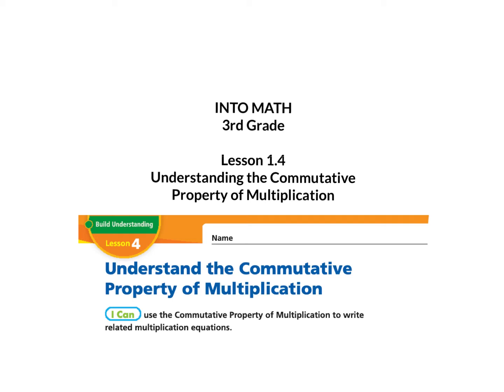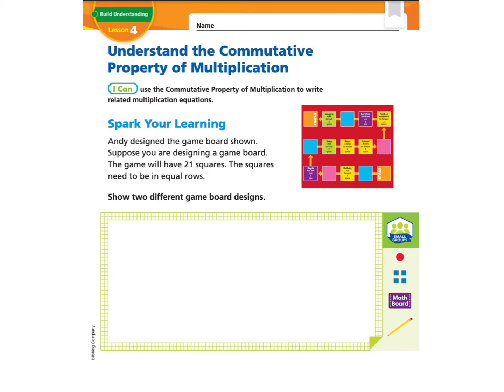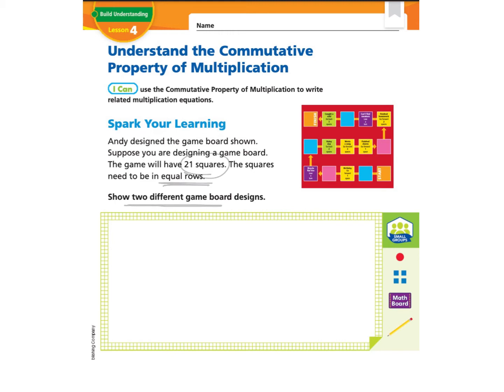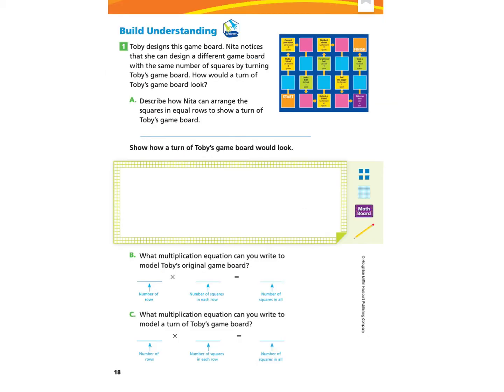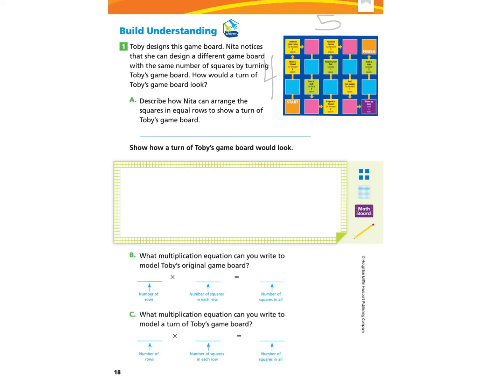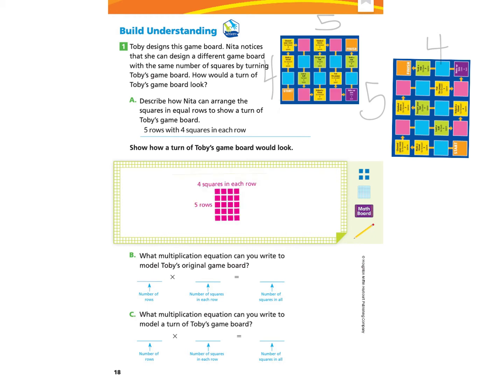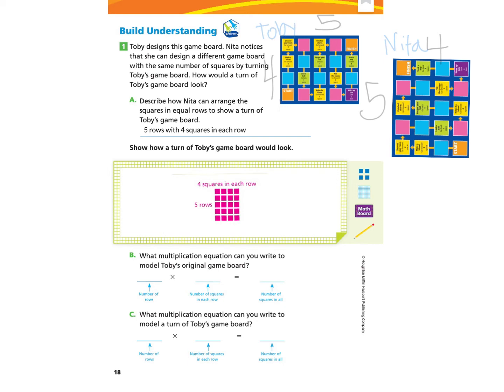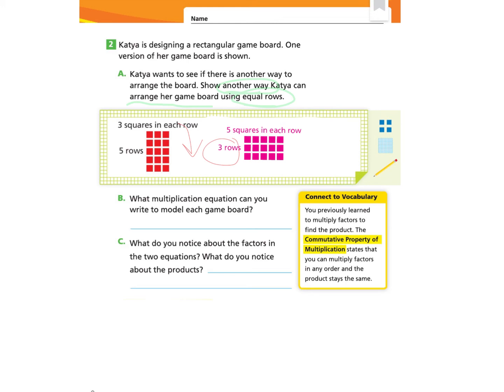Into Math Grade 3 Lesson 1.4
I can use the Commutative Property of Multiplication to write related multiplication equations.